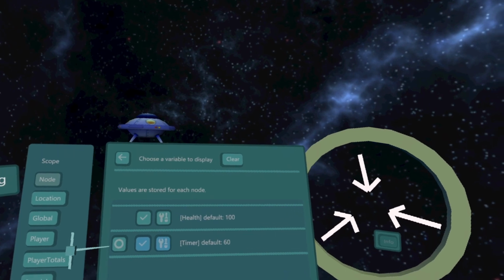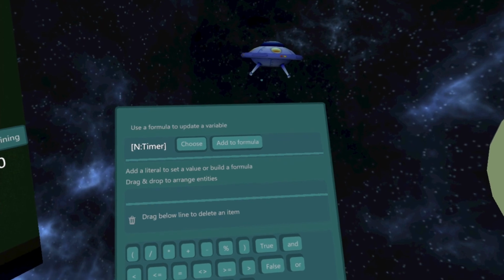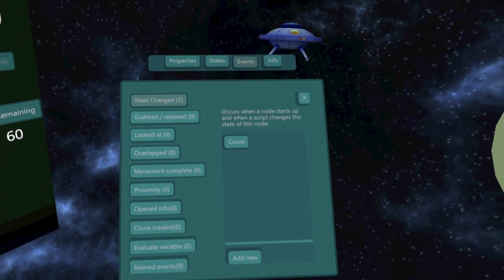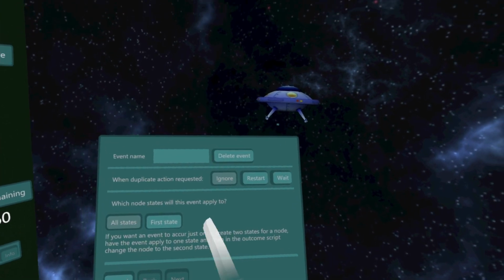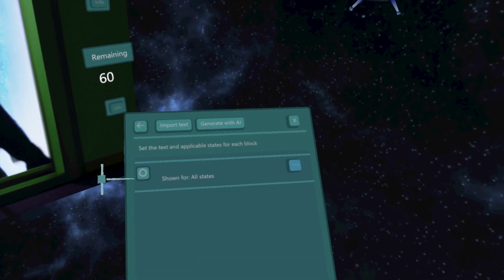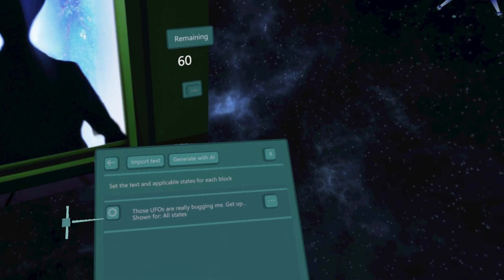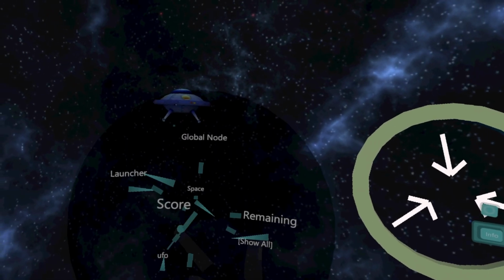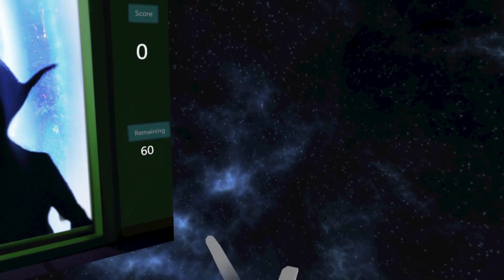Idea Engine tutorial - variables & text blocks